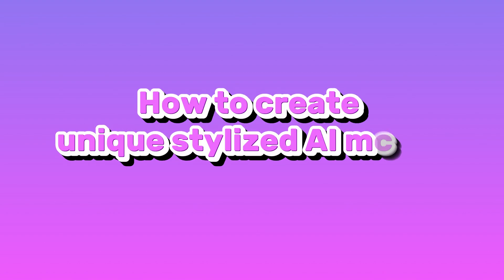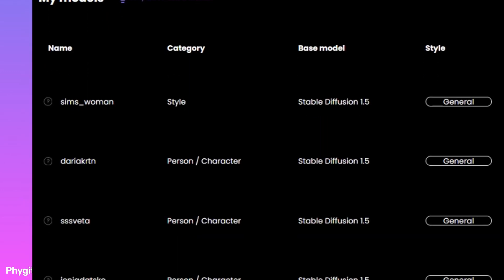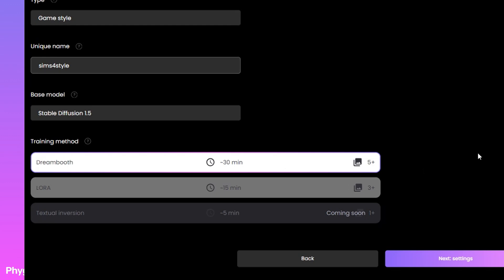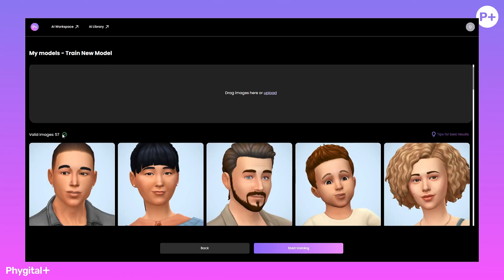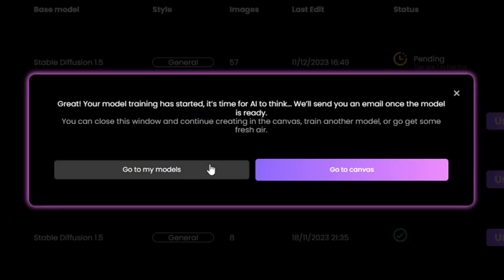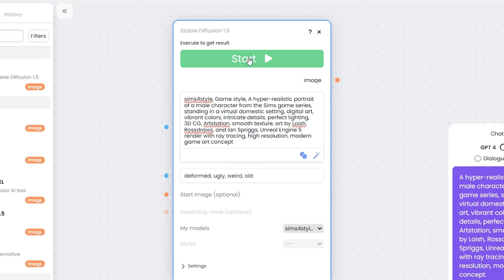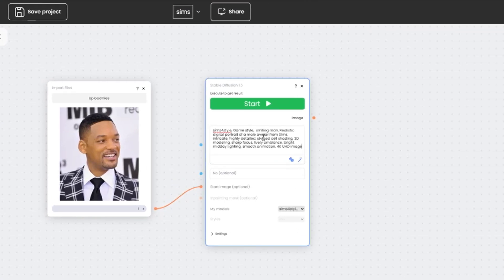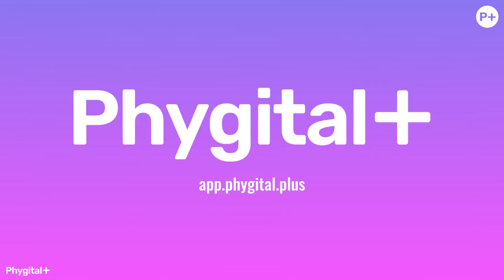How to create unique stylized AI Models in Phygital+